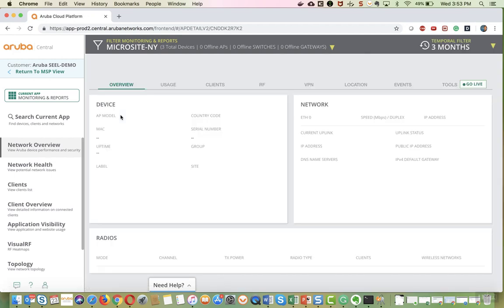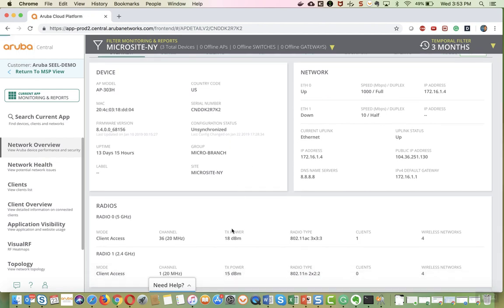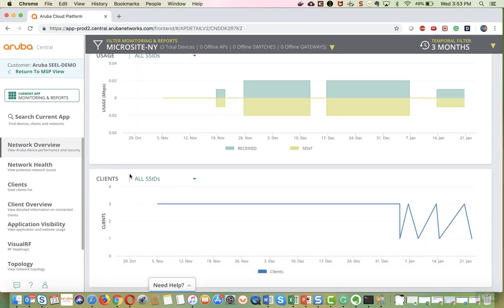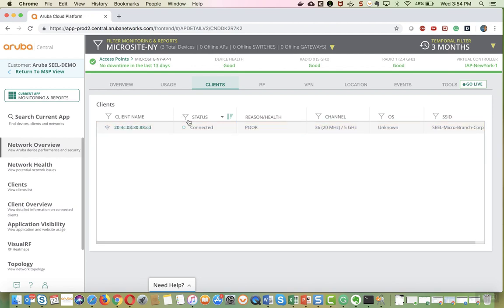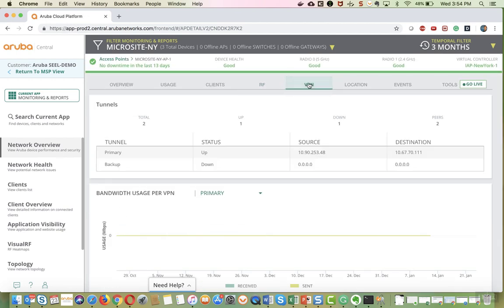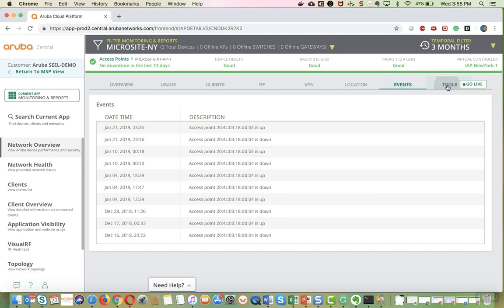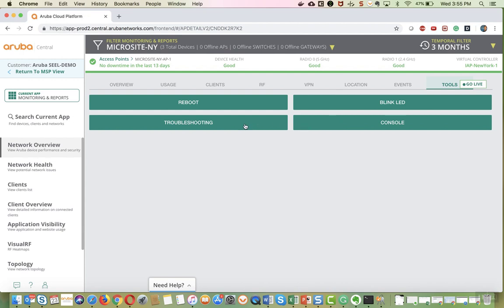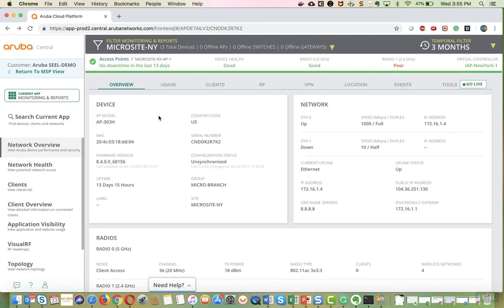What Access Point details can I get in HPE Aruba Networks Central?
This video describes how to access the rich details on access points within HPE Aruba Networks Central. HPE Aruba Networks Central is software that runs in the cloud to manage network infrastructures. You can find more information in the Cloud managed by HPE Aruba Networks Central playlist.